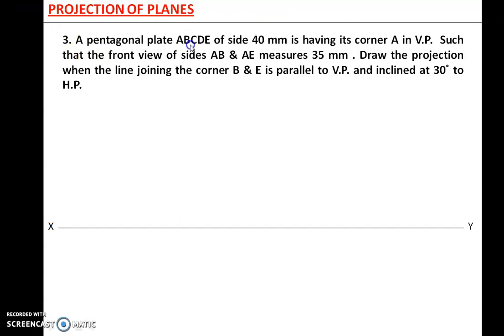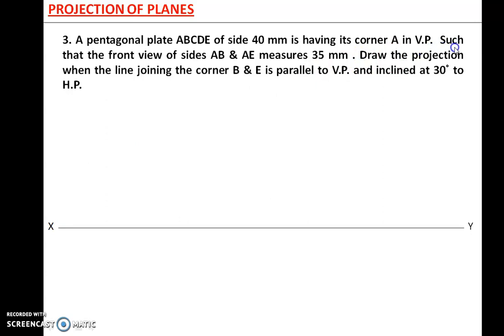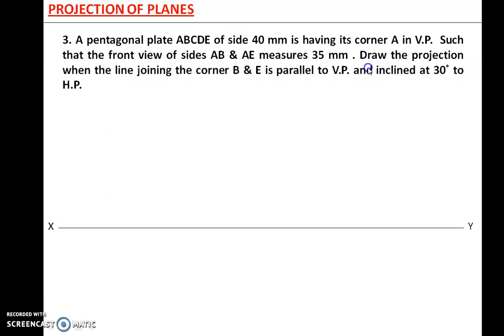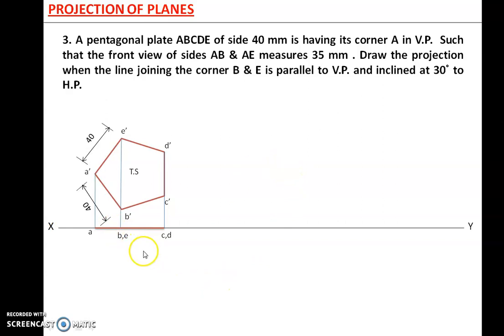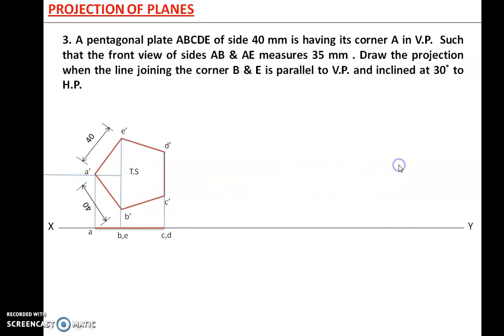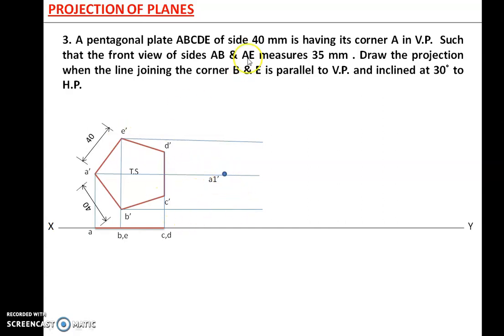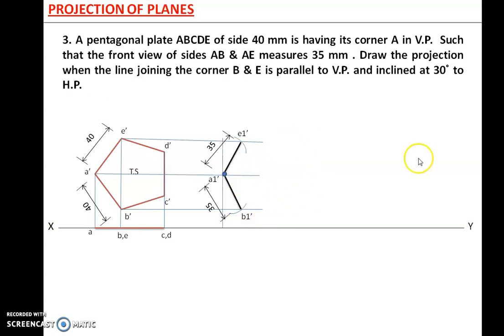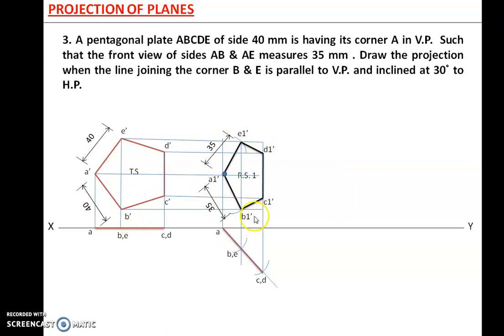Projection of Planes - VDO 14